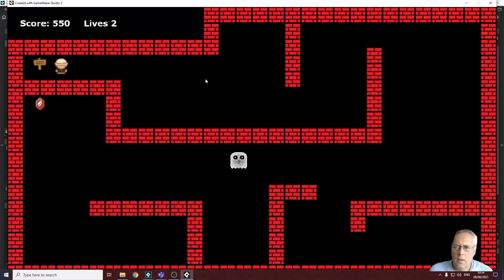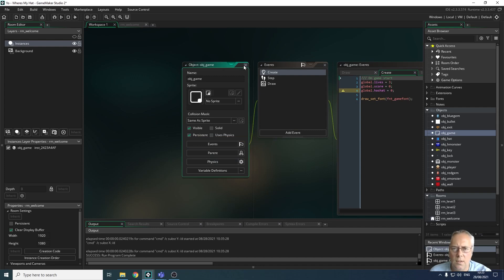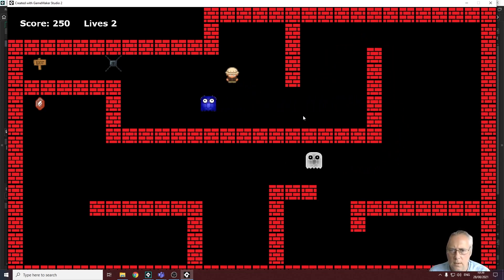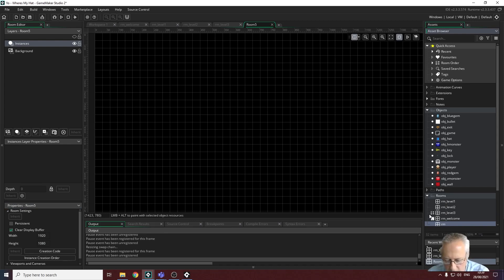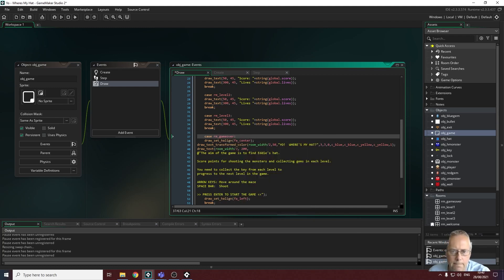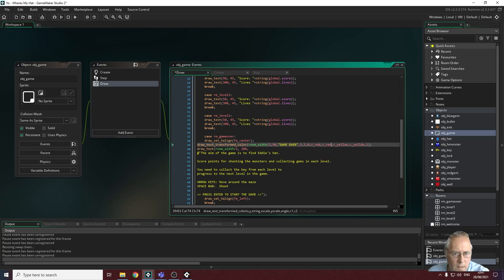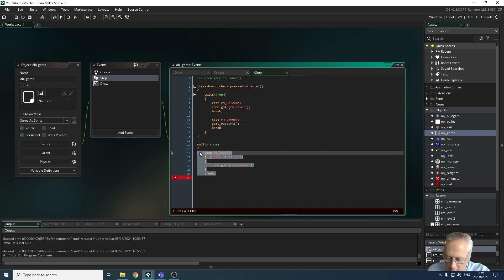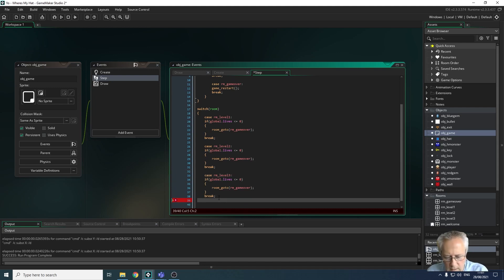18 - Game Over Screen And Game Restart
This video will show you how to create a game over screen and enable you to restart the game after this screen is displayed.